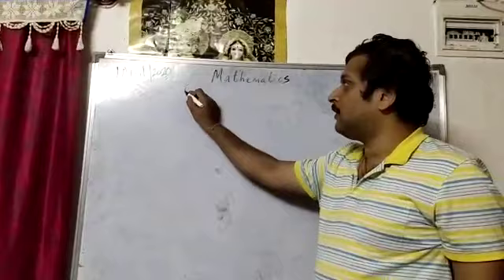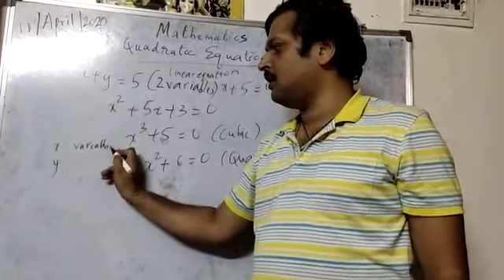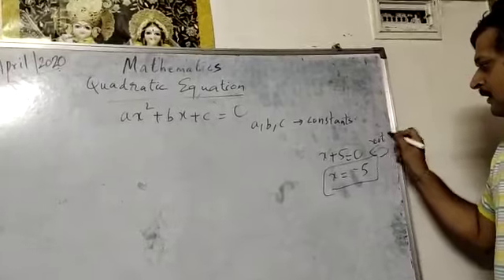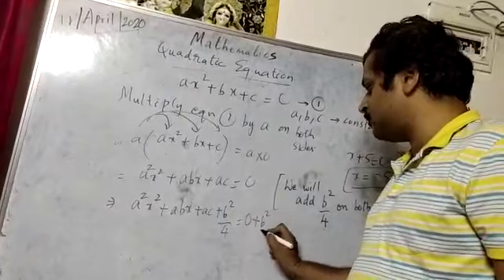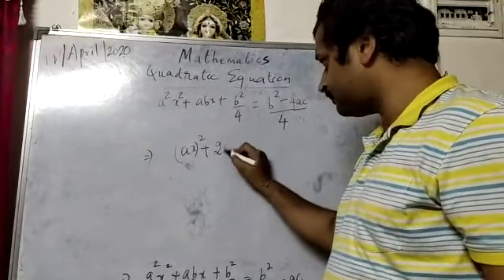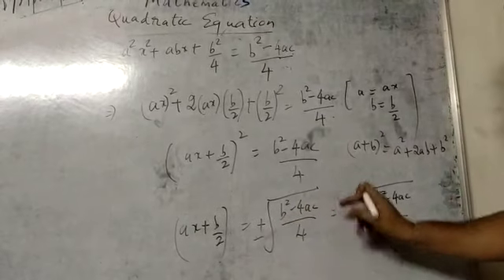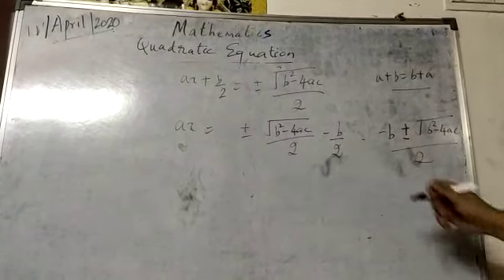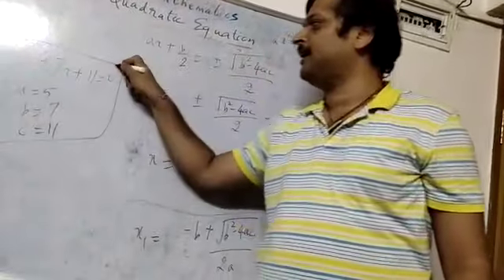Mathematics-Quadratic-equations by Maths Guru Part 1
Quadratic Equation  Problem  Derivation.
Myself Manjunath G.
I have done  M.tech in  Machine  Design
B.E. - Mechanical .
I Iove Mathematics .
Ur comments would be very inspiring , to make more further useful # videos on  YouTube.